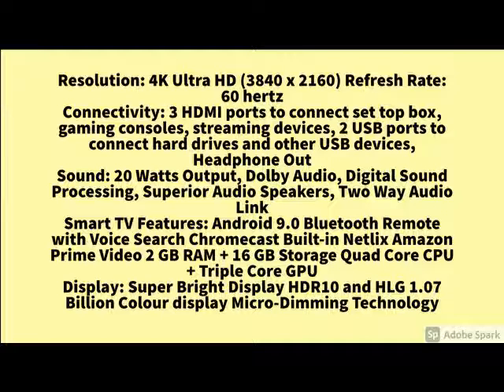New Sanyo 126 cm (50 inches) Kaizen Series 4K Ultra HD Certified Android LED TV XT-50UHD4S (2020)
Sanyo 126 cm (50 inches) Kaizen Series 4K Ultra HD Certified Android LED TV XT-50UHD4S (Black) (2020 Model)...